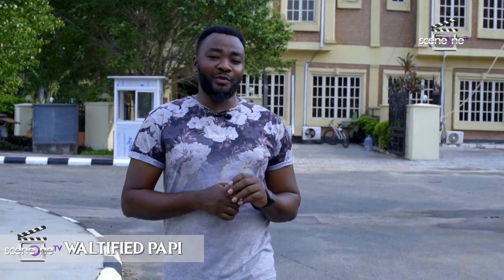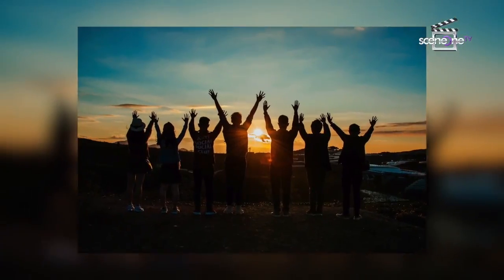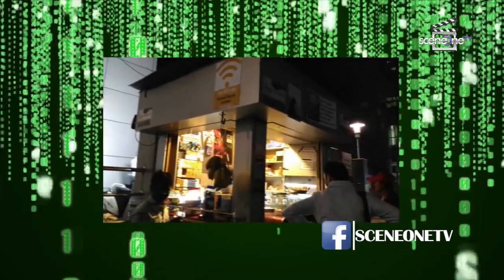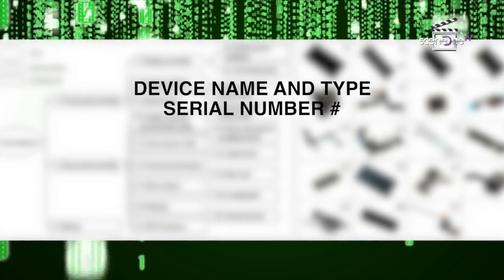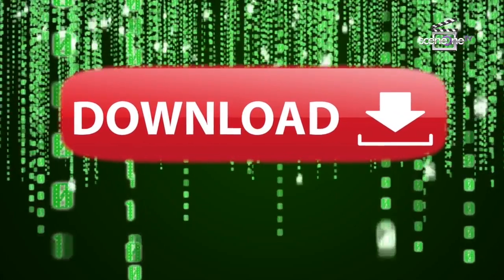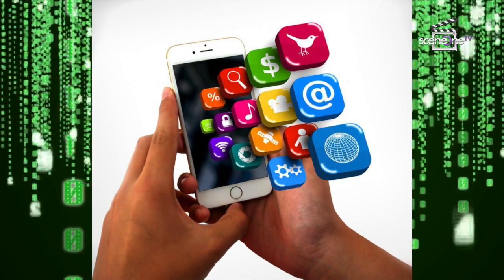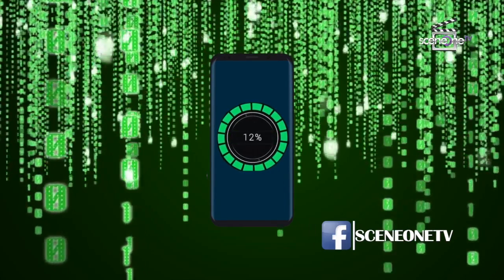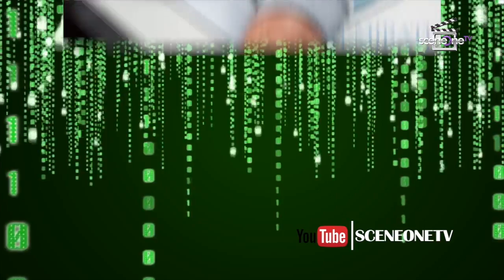HOW PHONES GET HACKED AND PREVENTION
In this video, you'll learn how to know if your phone has been hacked and steps take to help avoid getting hacked.